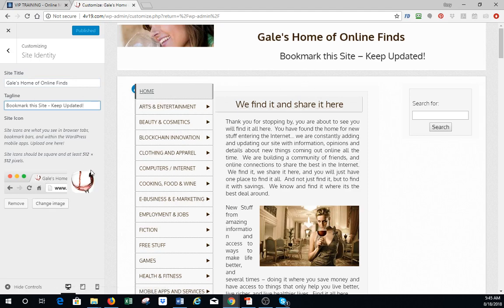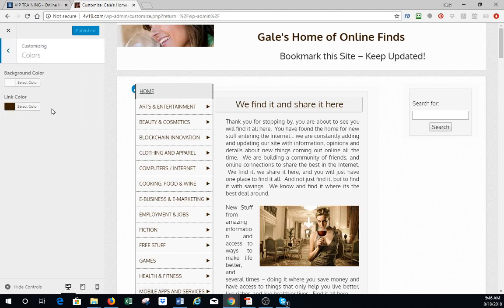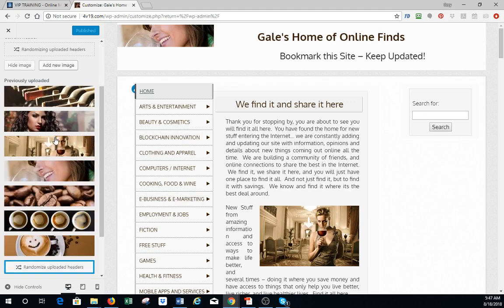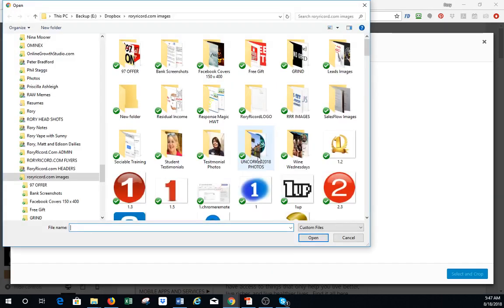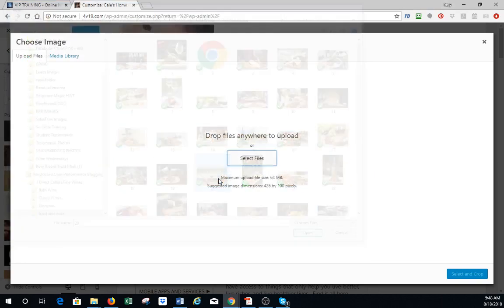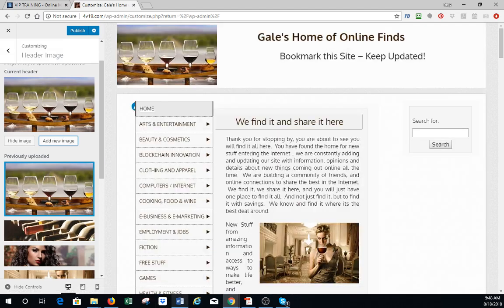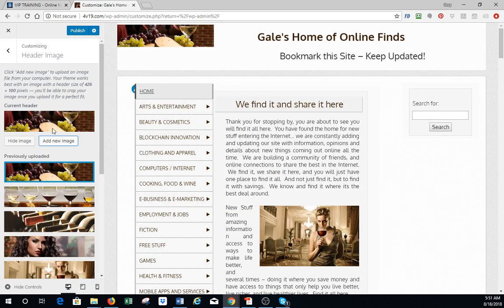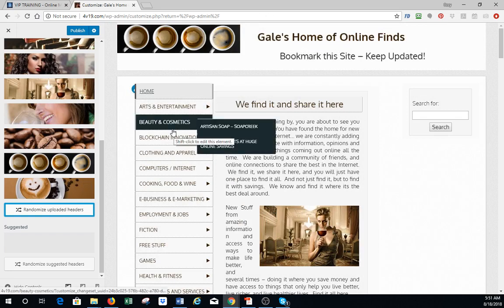Initial Dashboard and Set Up Details VIP